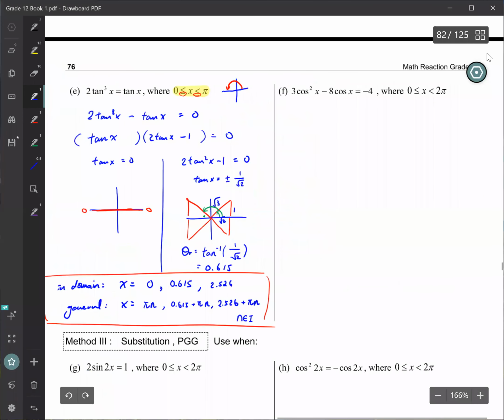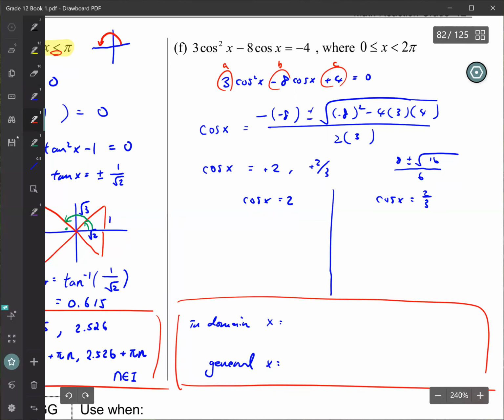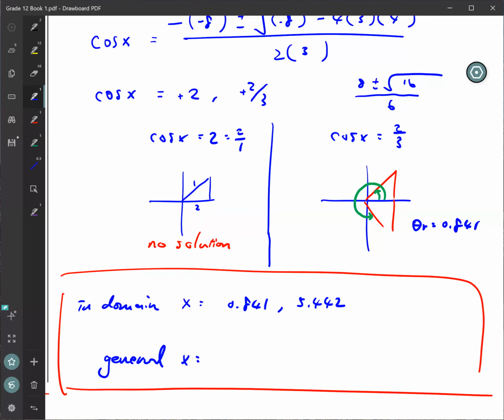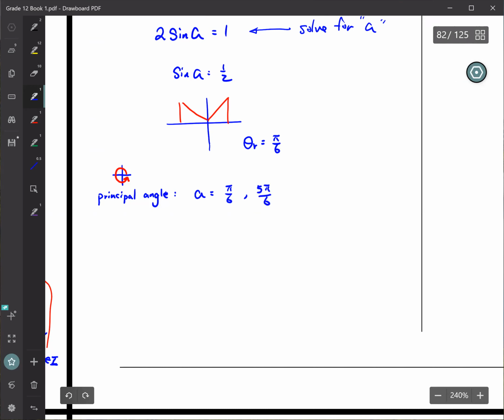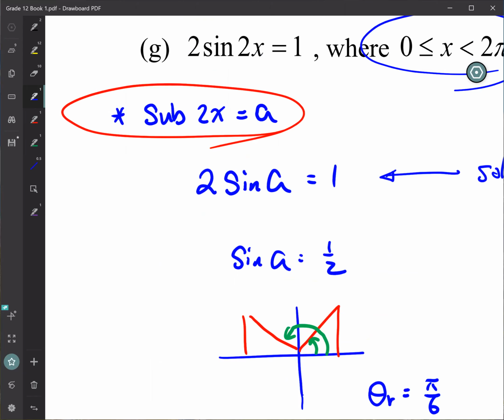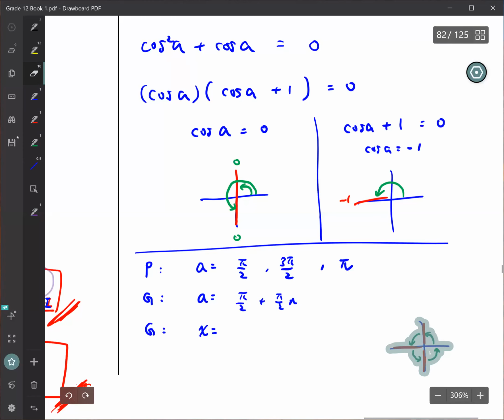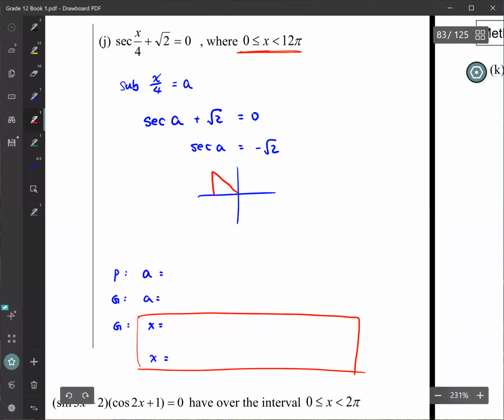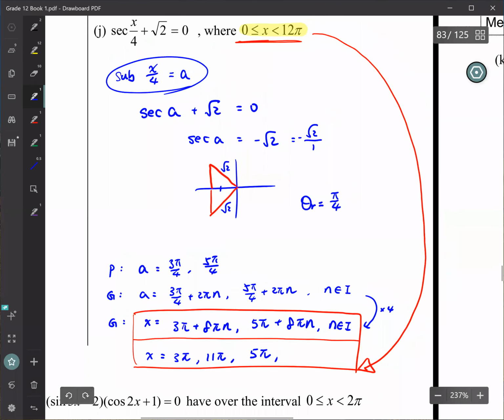37. Trigonometry: Solving Trigonometric Equation, Find angles in Domain, Find General Solutions.